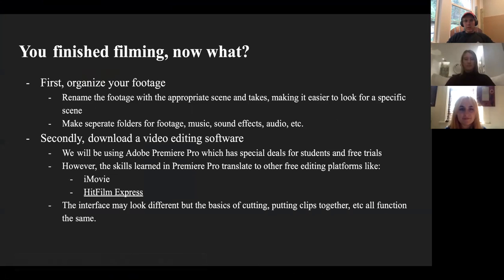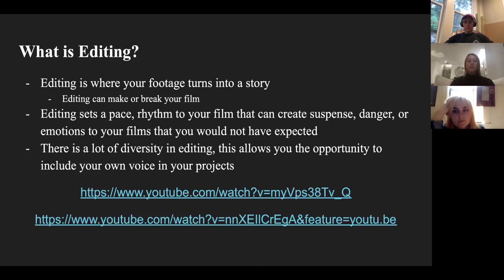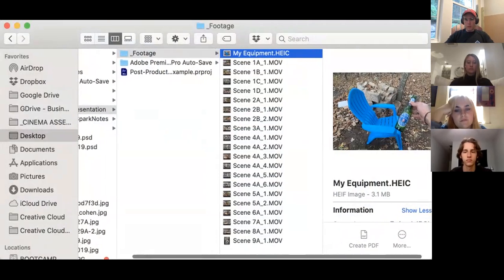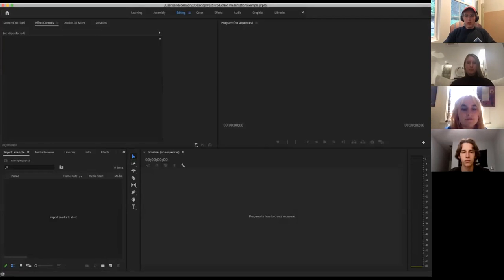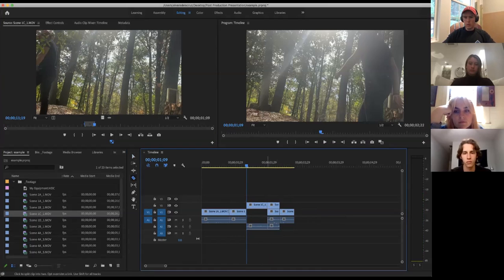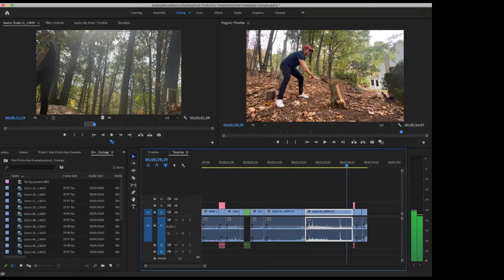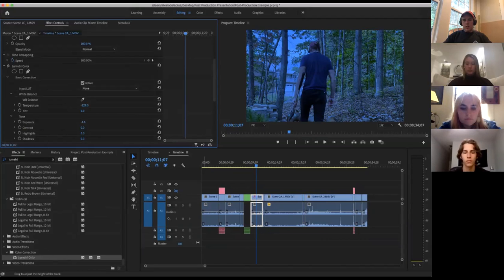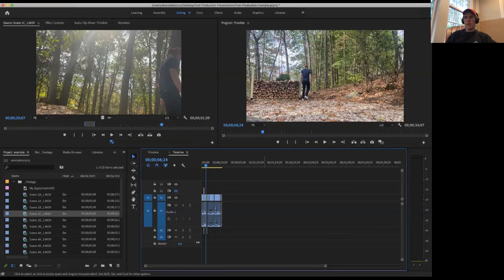Post-Production/Editing Workshop (Fall 2020)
Hey GUTV! Here's a recording of our Fall 2020 Post-production/Editing Workshop led by Alvaro de la Cruz (Col '22) and Elisabeth Hall (Col '22) in case ya missed it.